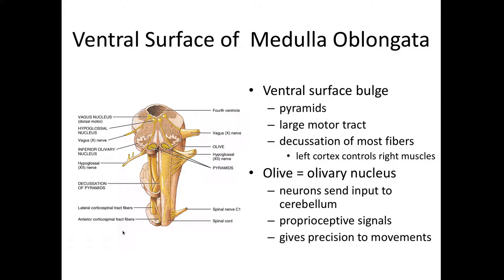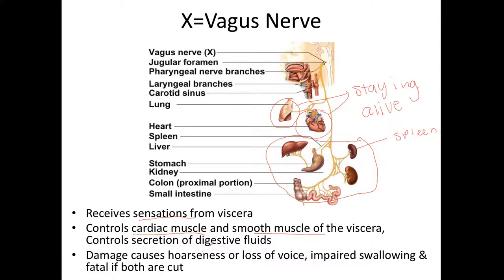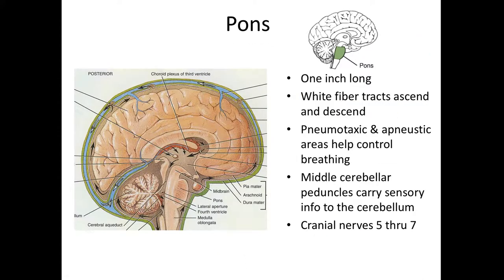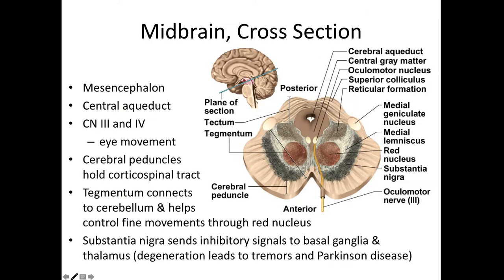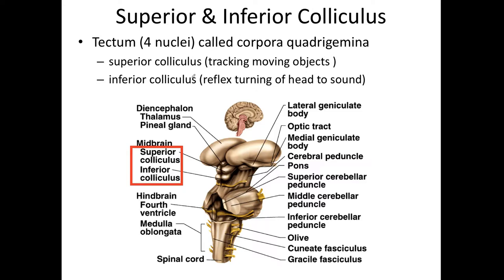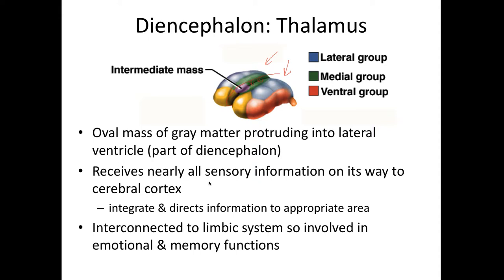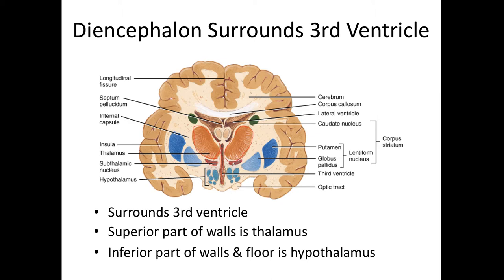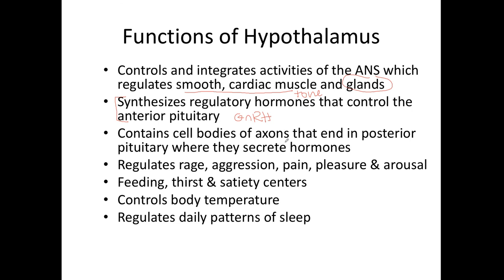BI232S18 Brain and Cranial Nerves part II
part two of brain and cranial nerves! covering the brainstem, midbrain, cerebellum, that pesky reticular formation and the diencephalon. GUest starring: nose breathing because I haven't got my mic position completely dialed in (sorry) and possible beeping sounds from my instant pot!